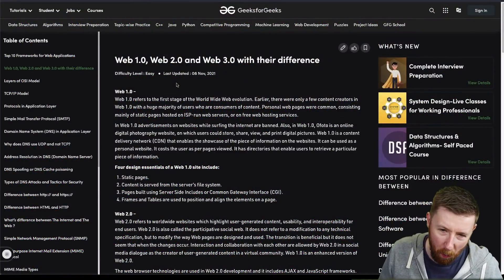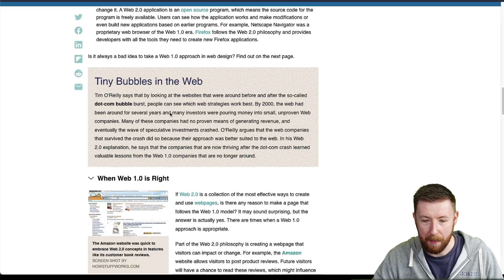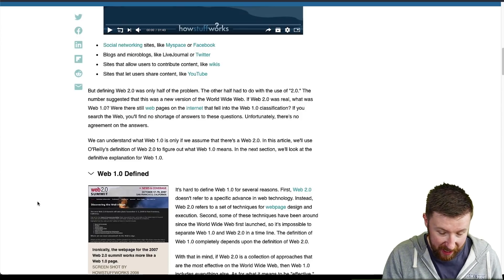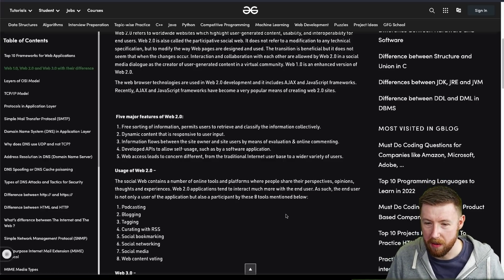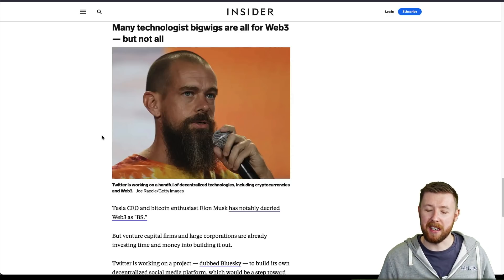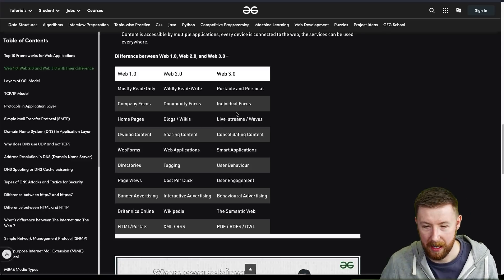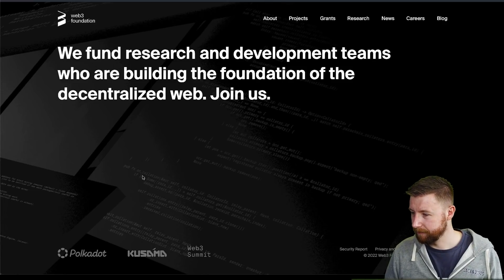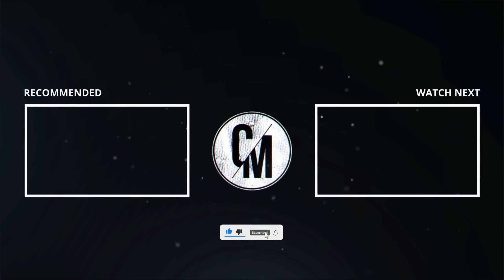What IS Web 3.0 | Why People Dislike it & Why it's BETTER than Web 2.0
Web 3.0 the whole ecosystem is going to change from what we know today. This video explains how crypto projects and blockchain developments are going to change how we manage our lives.

PLEASE BE ADVISED THAT I OWN SOME COINS I SPEAK ABOUT

I wish to remain transparent and impartial; my content is intended for general information purposes with it being sourced on the internet at all times. Nothing that I say in terms of fundamentals or technical analysis is financial advice.